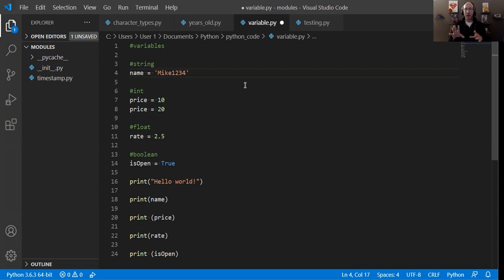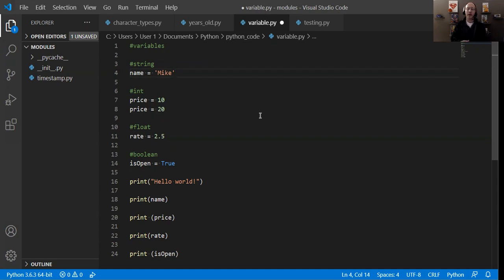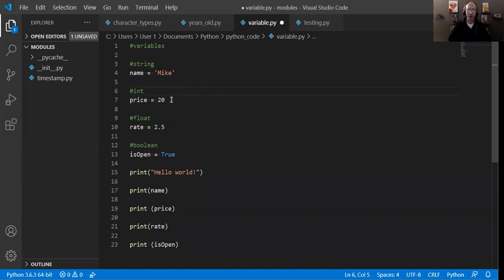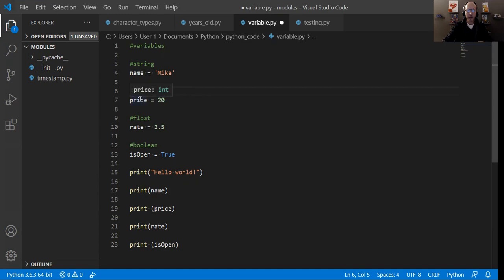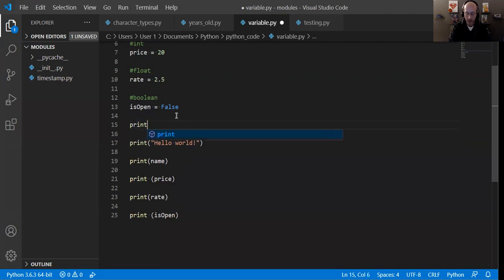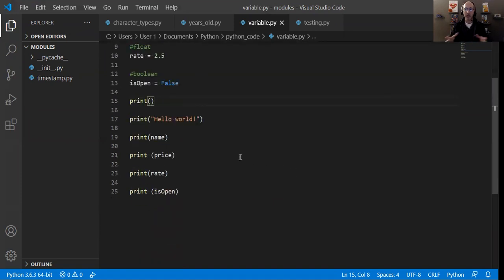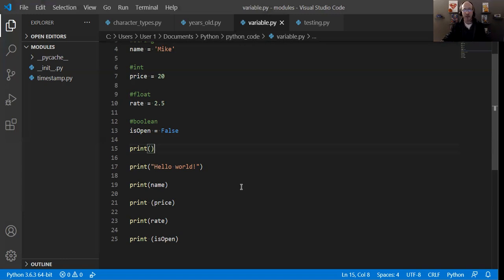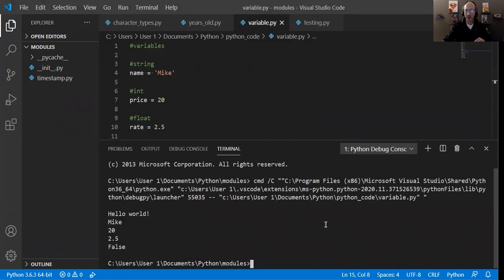Python for Beginners: Variables